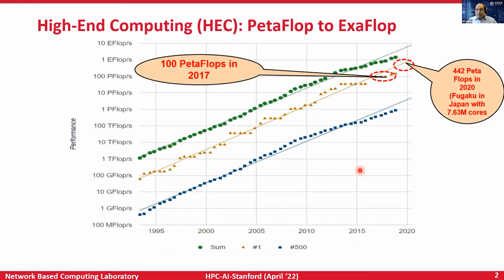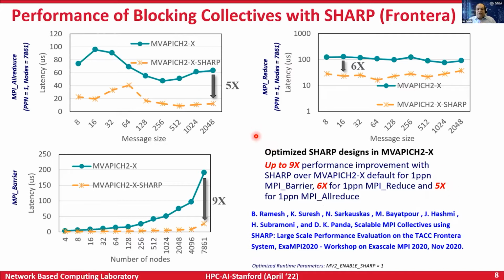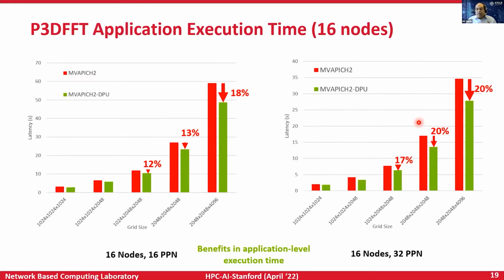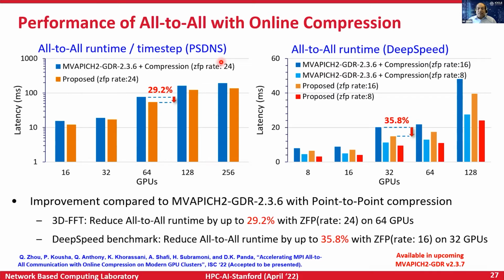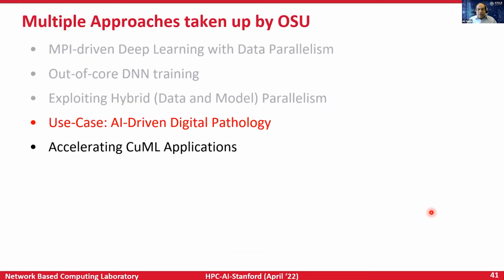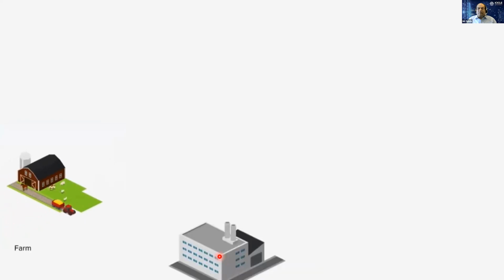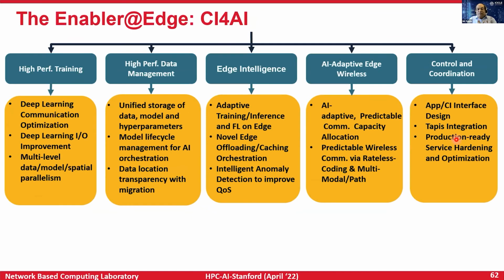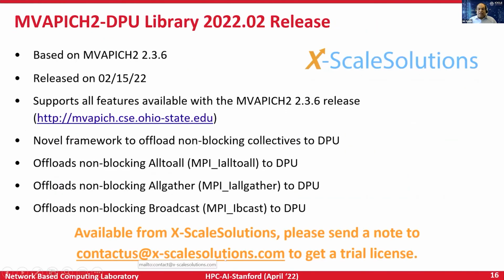2022 Stanford Conference, HPC Impact: Designing High-Performance & Scalable Middleware for HPC/AI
DK Panda, The Ohio State University